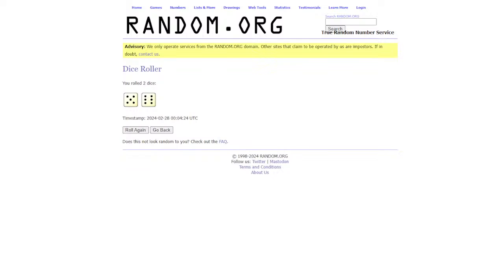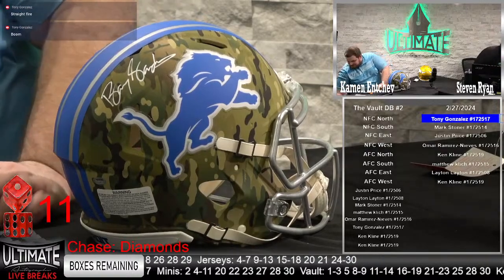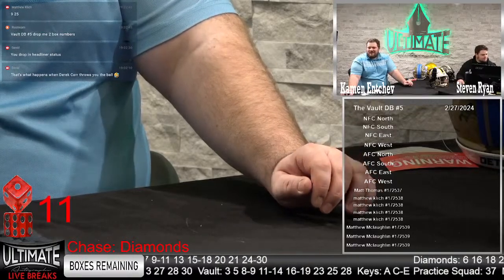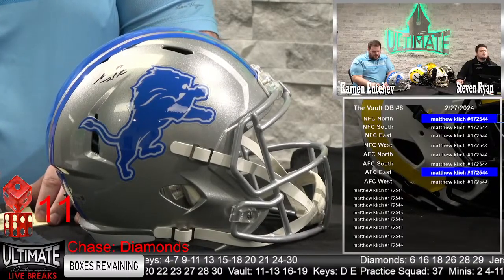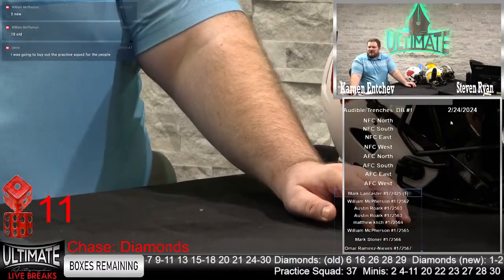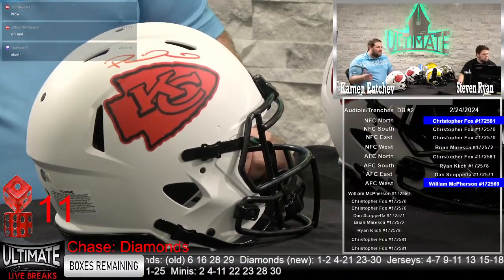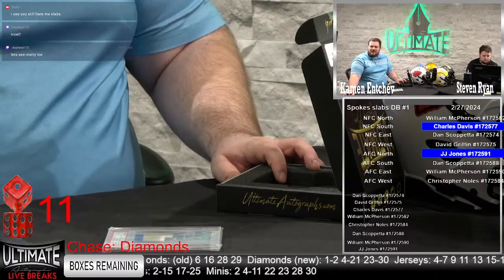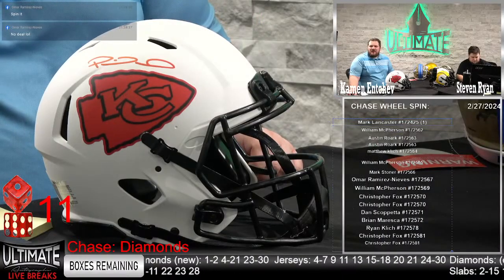Kamen Entchev Tuesday February 27, 2024 6 P.M. Live Breaks Host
Kamen Entchev pulls amazing autographed sports memorabilia like